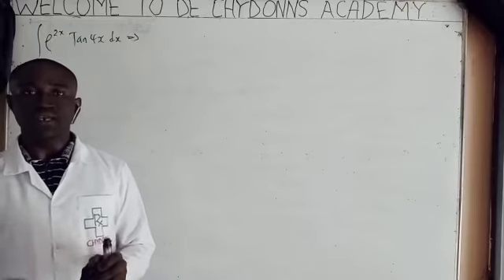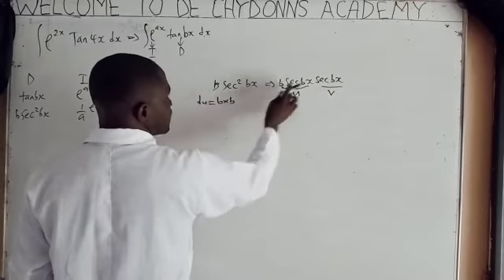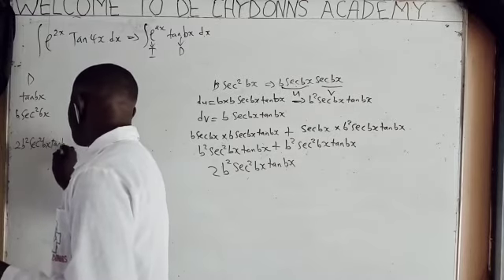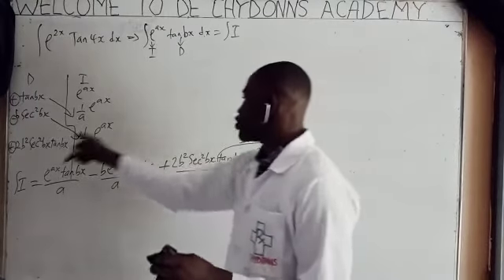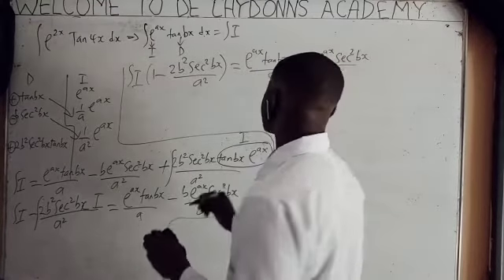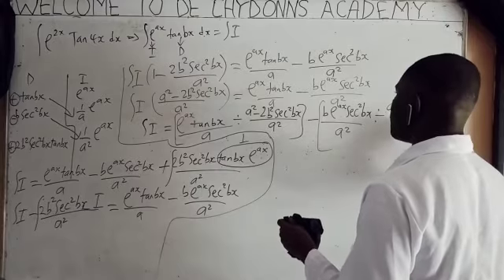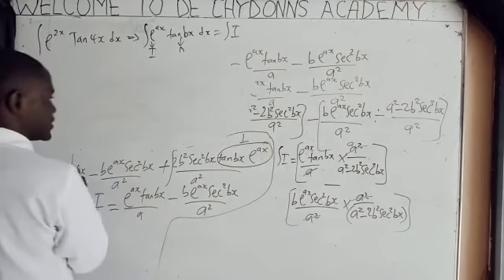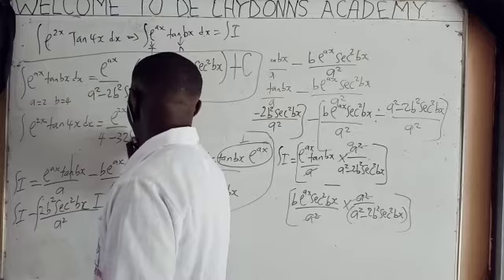How to integrate e^2x Tan4x dx